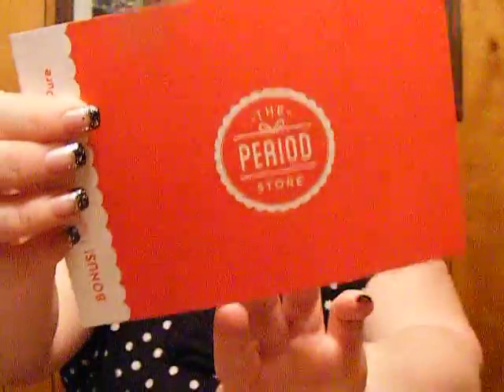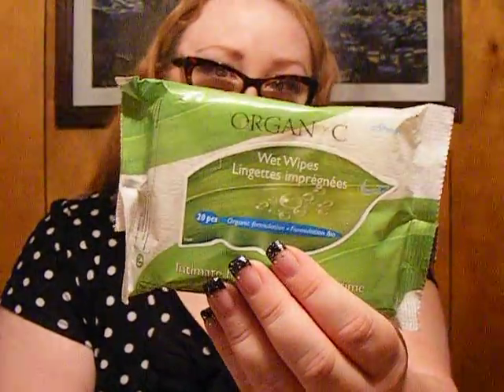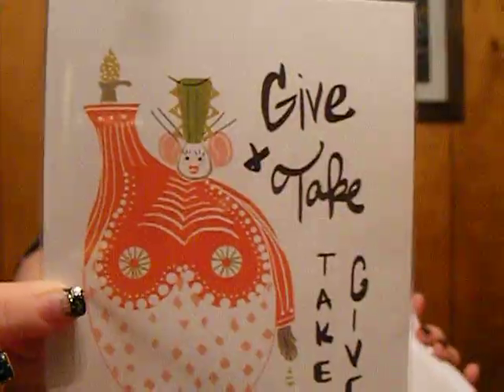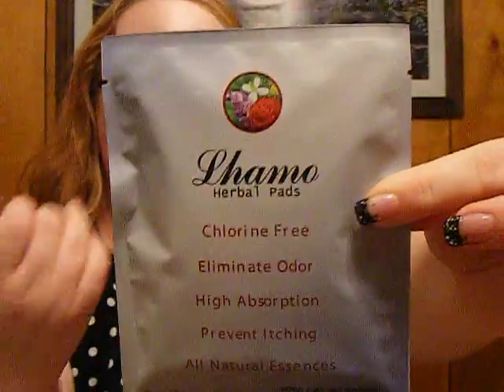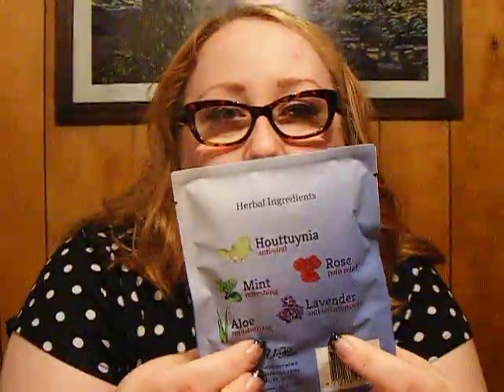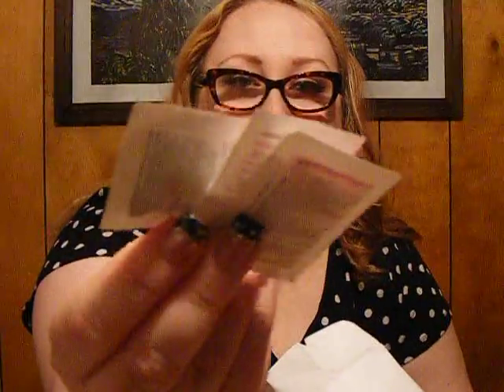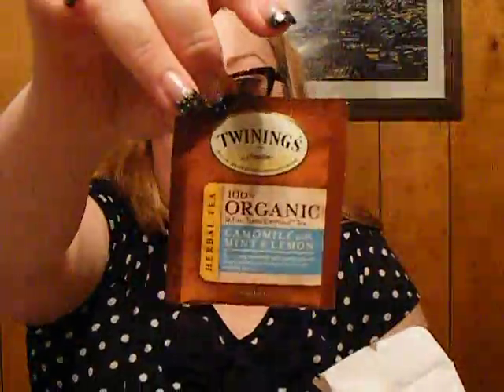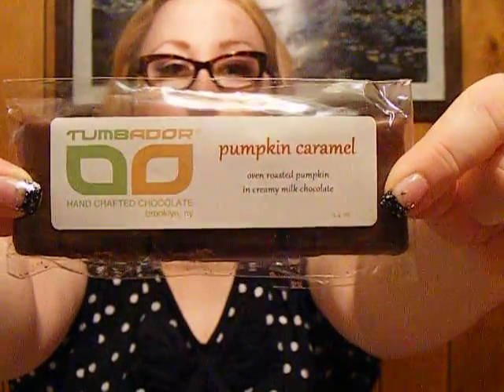The Period Store Unboxing November 2014 My last box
I unbox my 4th and final box from The Period Store.  November 2014.
*I pay for my own subscription boxes and my opinions are my own.  I don't get free boxes or payment for my reviews.